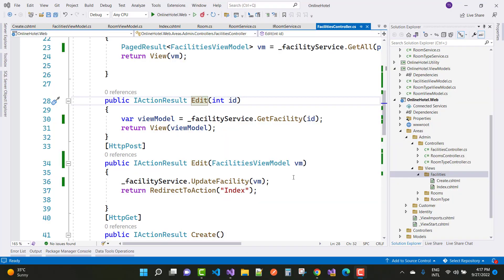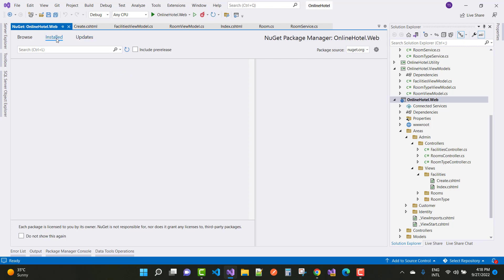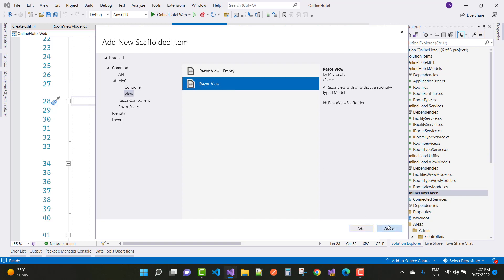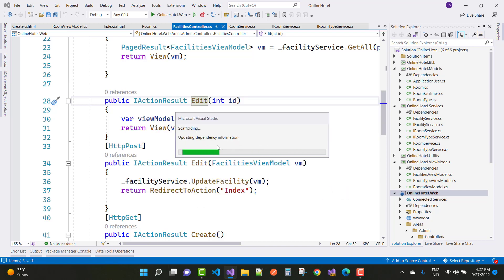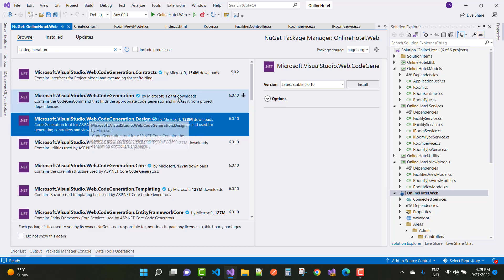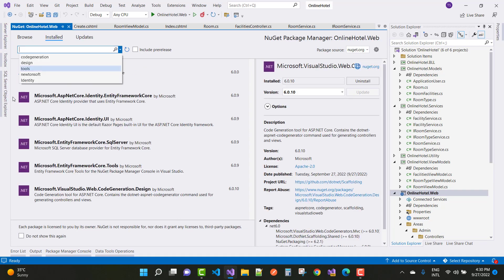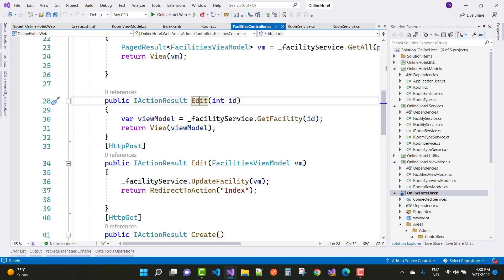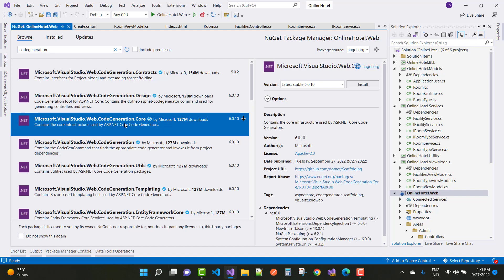Fix Update: Scaffolding failed, could not load information for project | Visual Studio | Updated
In this video, I going to fix this error, Scaffolding failed in visual studio dring adding razor view, area etc.
so you can download core 6.0.10 version of codeGeneration package